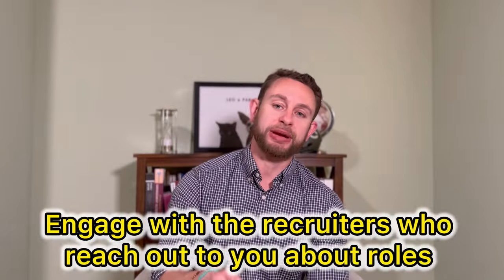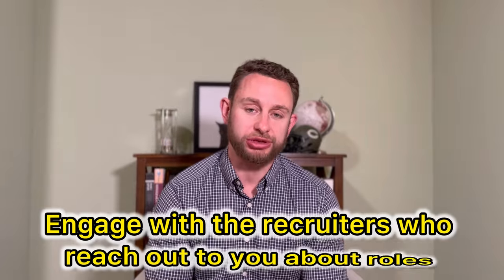5 MUST-DOs to Stand Out to Recruiters on LinkedIn!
In today's video, I share 5 must-dos to stand out to recruiters on LinkedIn. LinkedIn can be incredibly powerful when it comes to helping you identify your next role. But that will only happen if you truly optimize LinkedIn so that you can experience these benefits. In today's video, I share the things you must do if you want recruiters to notice you and ultimately reach out to you with opportunities through LinkedIn!